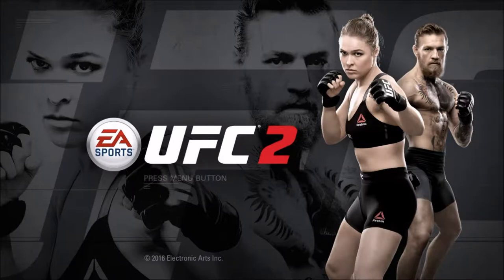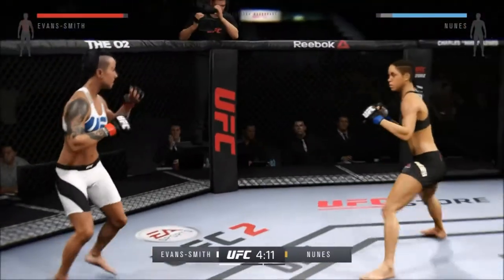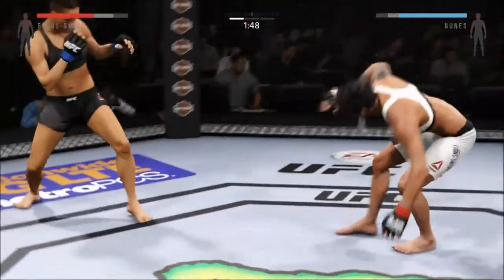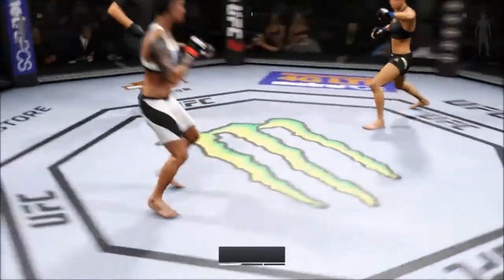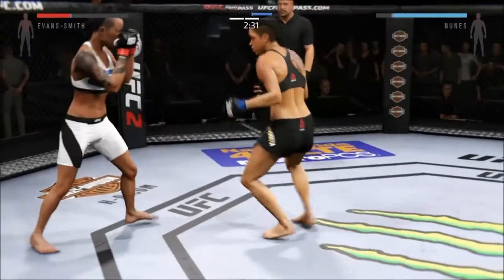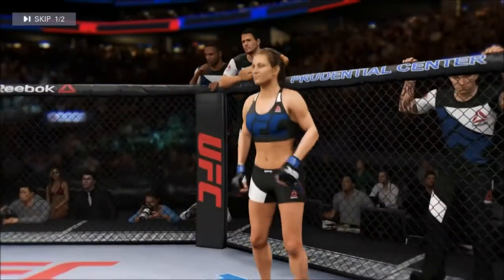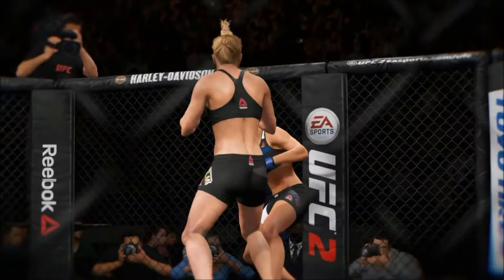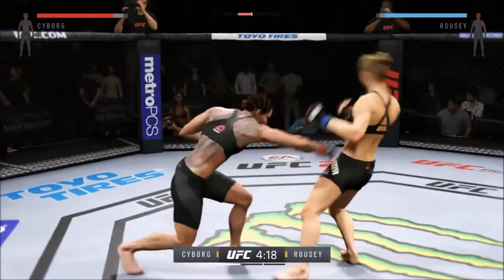EA Sports UFC 2 Gameplay - BANTAMWEIGHT WOMEN'S CHANGELLE !!!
Want custom controllers made the way you want it to be. Go Check Out.